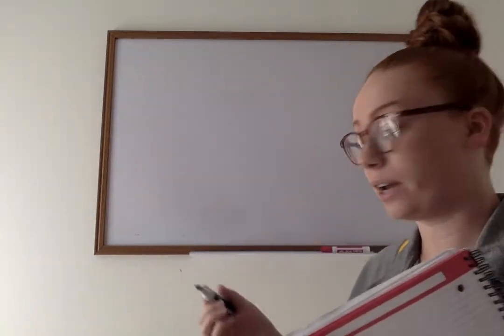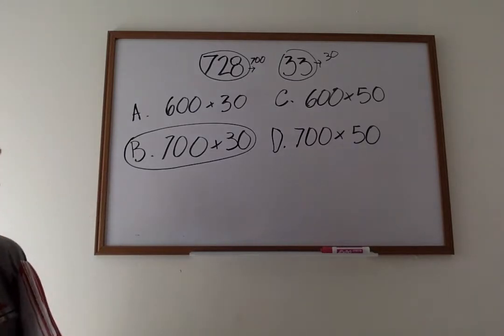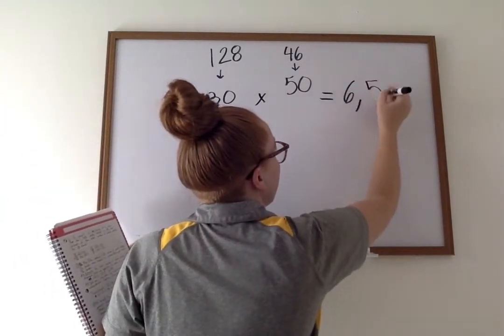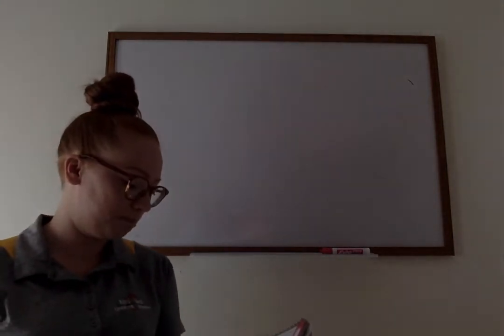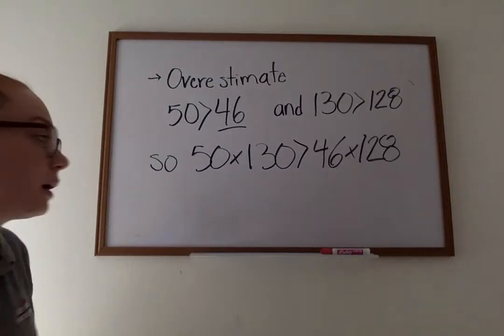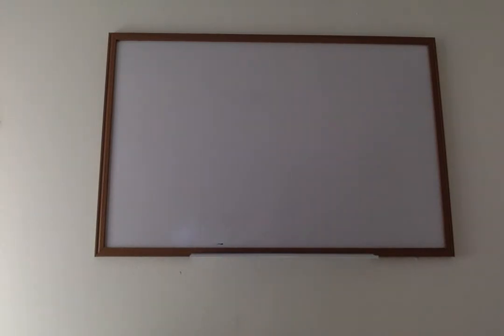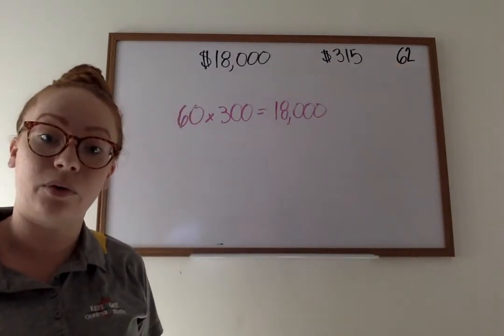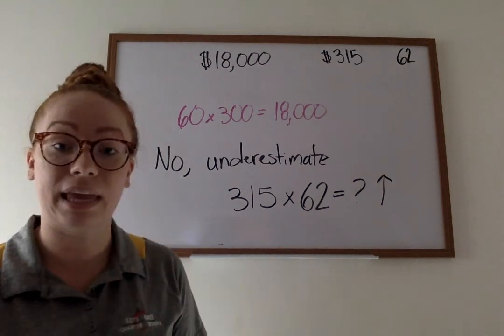5th Grade Chapter 3 Review Envision Math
Please study for our chapter 3 math test coming up!